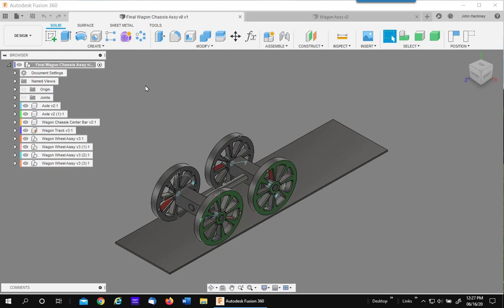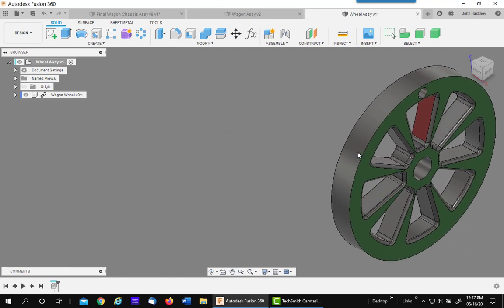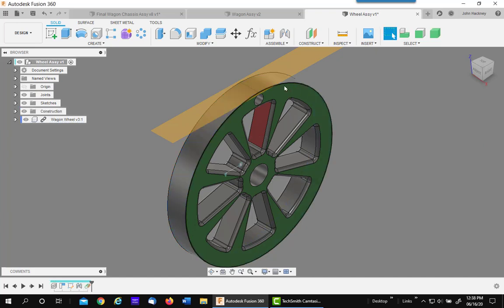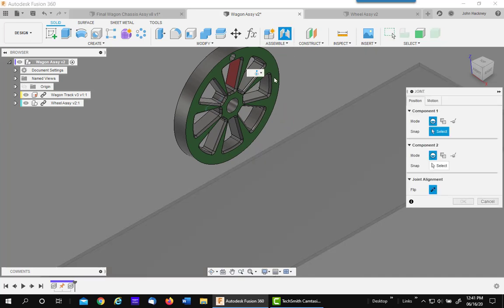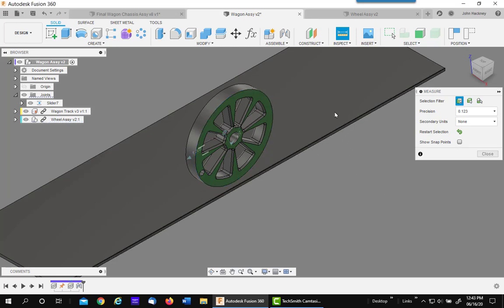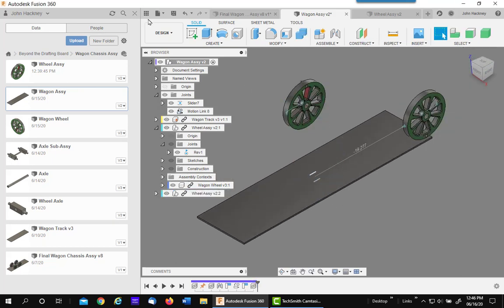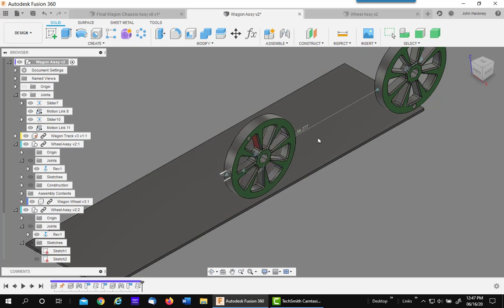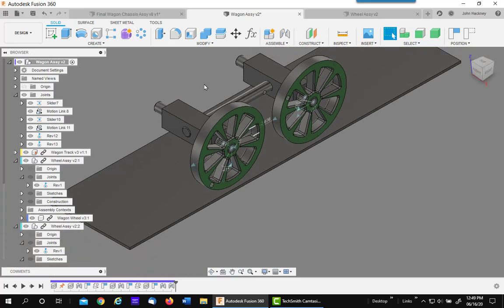An Application of Tangent Joints in Fusion 360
In an earlier video I described how to create tangent joints in Fusion 360.  This video will show one use of this technique